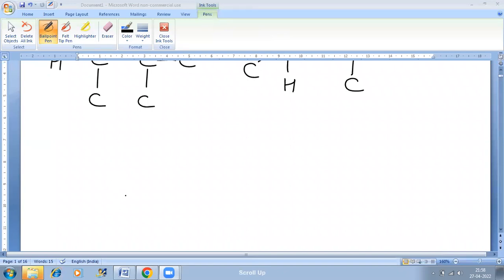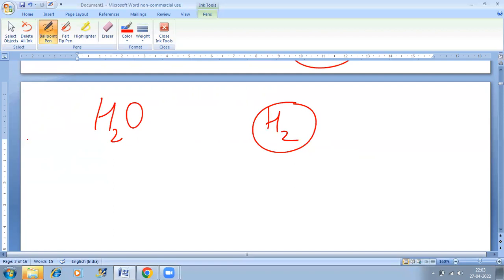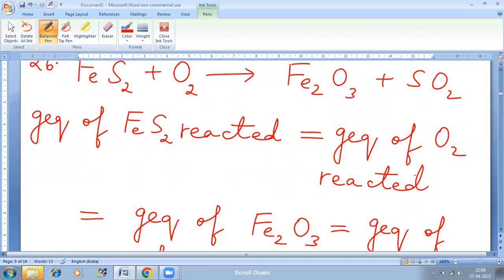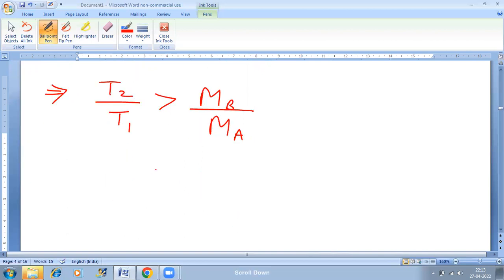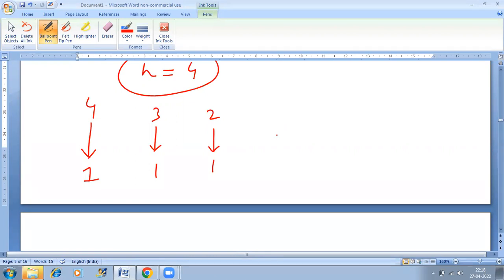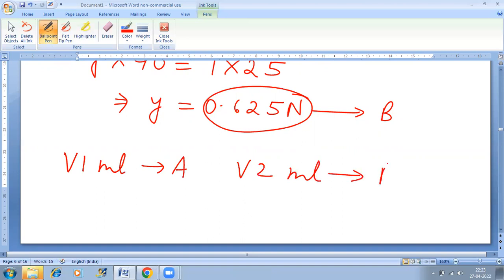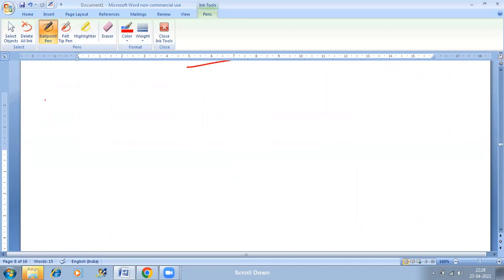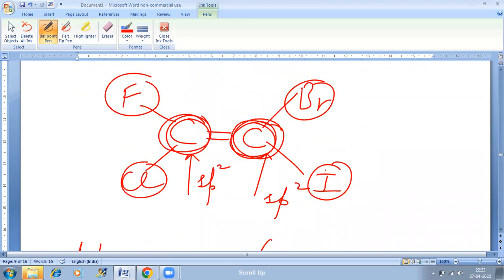Video Solutions to Paper 1 of JEE Advanced (CA 4)